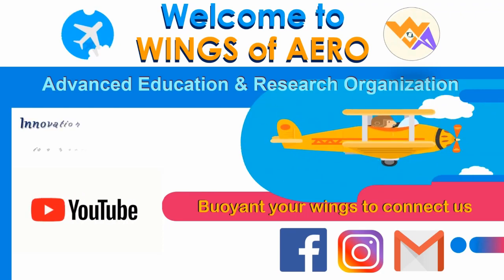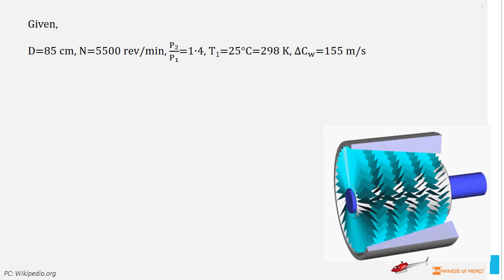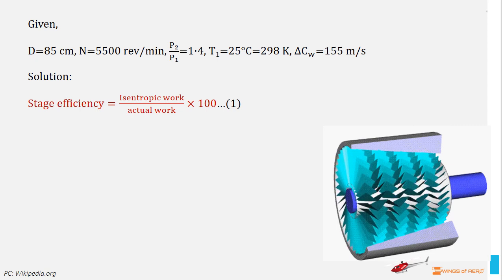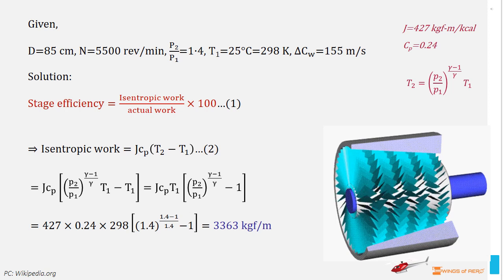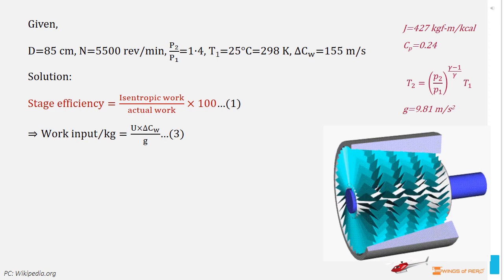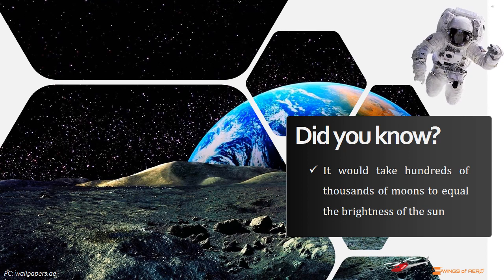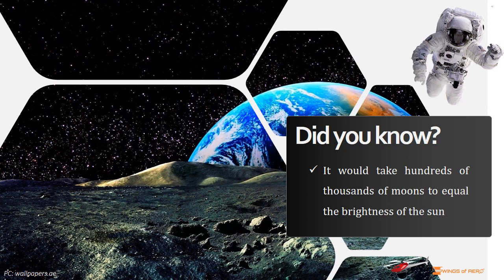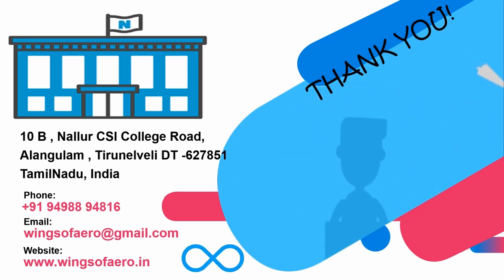Stage efficiency of axial compressor | GATE AE 147 | Propulsion